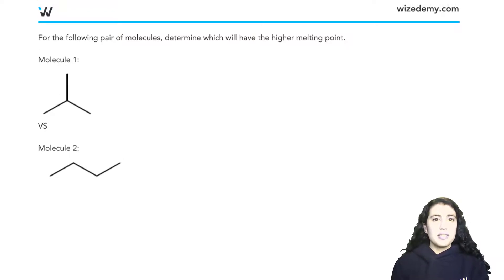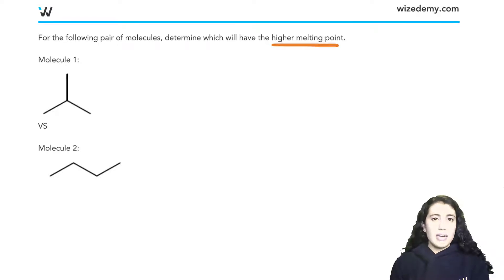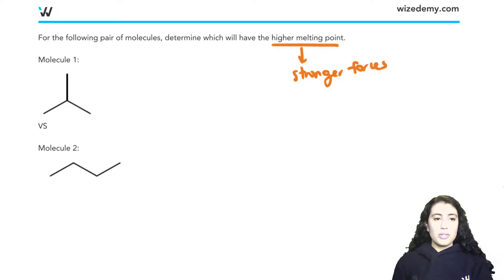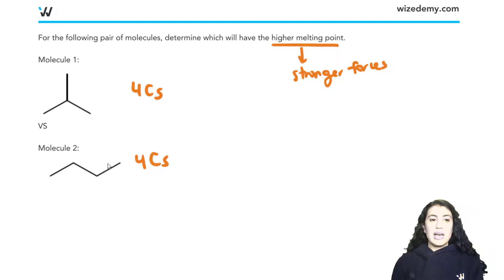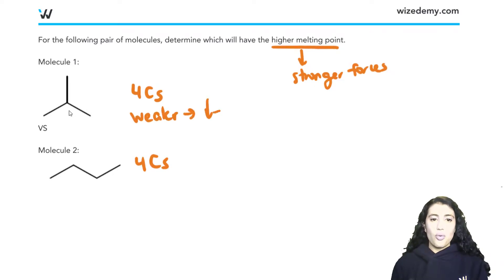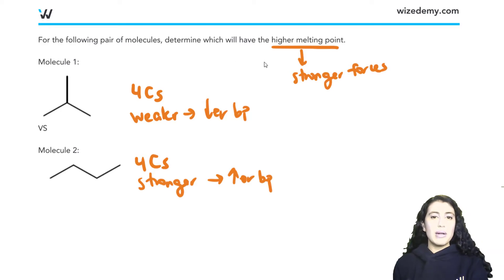Boiling Point Example Question | Grade 12 Chemistry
Go through a Boiling Point Exam Question from our Chemistry expert Avneet!

In this course, you'll learn the answers to questions like:
 • What determines how high a boiling point is?
 • What are the factors affecting boiling point?
 • How do you know which solution has the highest boiling point?
 • Which compound has higher boiling point?
 • Why do boiling points decrease?

Can't wait one week for the next video access the full course

Apart from teaching general concepts, Wize also curates courses for High School and University Curriculums around North America. So you get all the lessons and help you need, formatted the same way as your course.

Wize (wizeprep.com) is Canada's fastest-growing online learning company. With Wize, you get unlimited access to course-tailored online courses (video lessons, practice questions, mock exams and more).

Happy studies ~